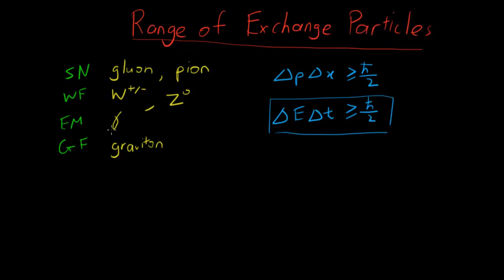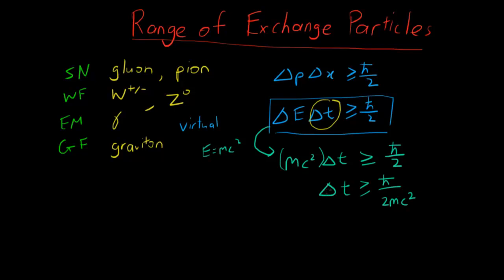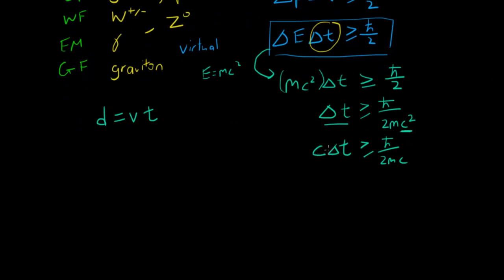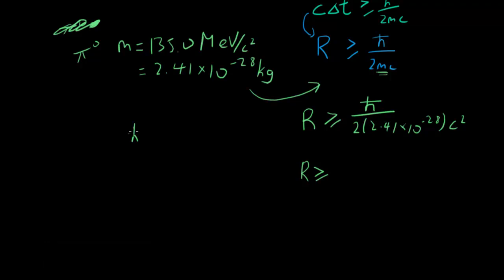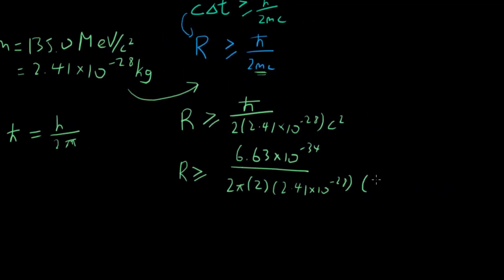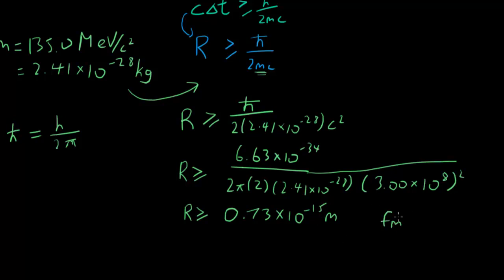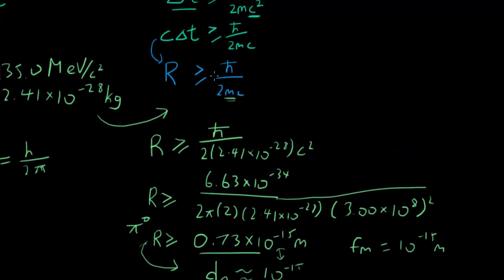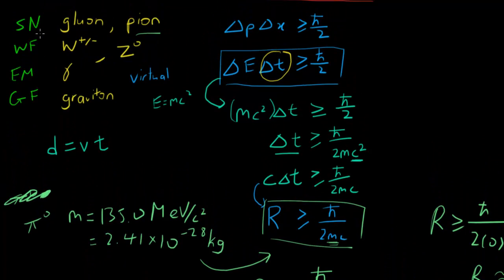Range of Exchange Particles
In this video, I give a deeper explanation of the range of virtual force carrier particles and how it can be determined using Heisenberg's uncertainty relationship of time and energy.